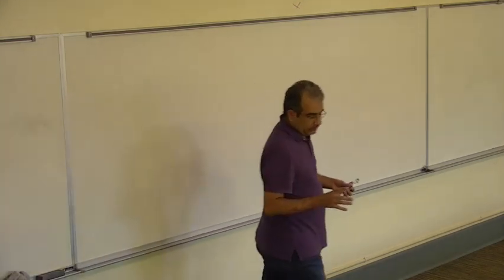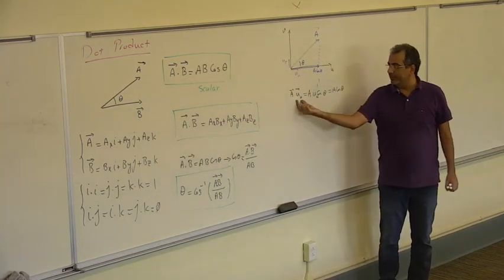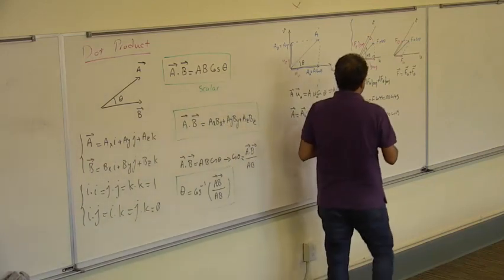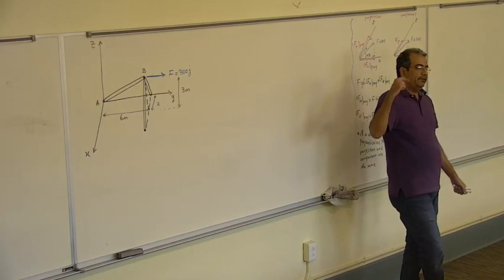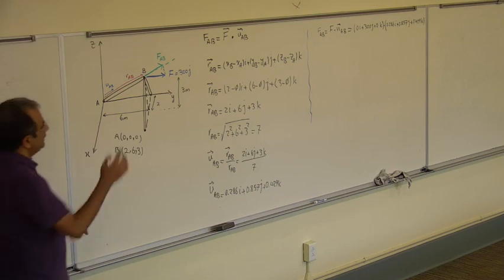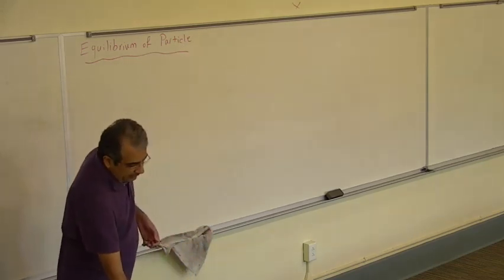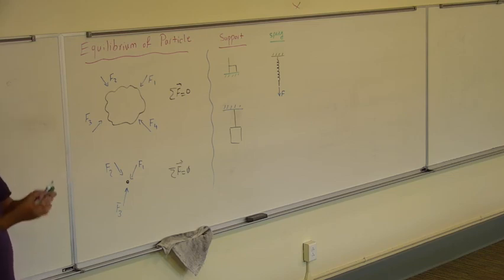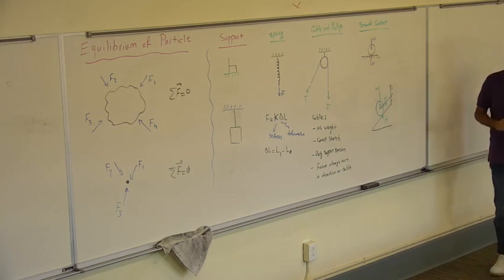6 Dot Product | Equilibrium of particle (Statics Lectures)